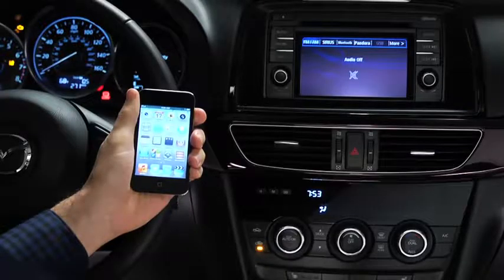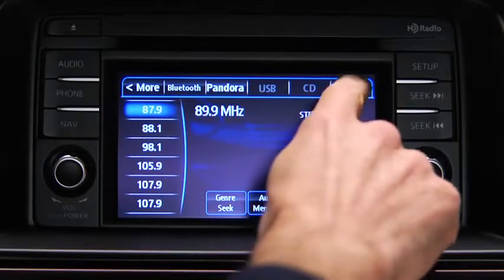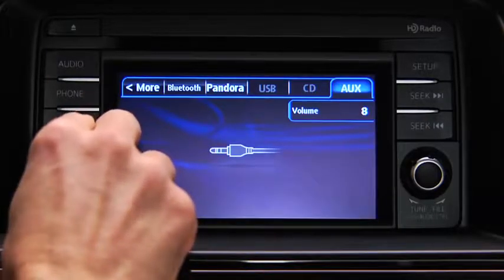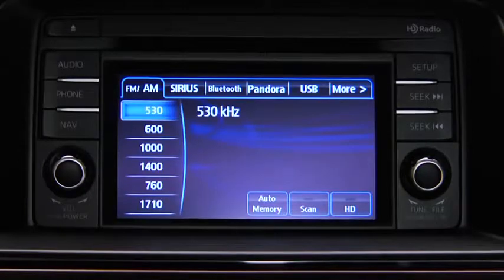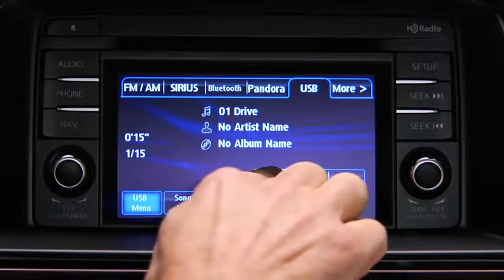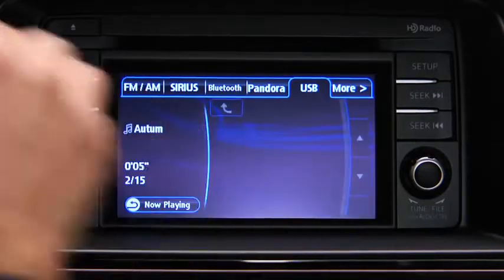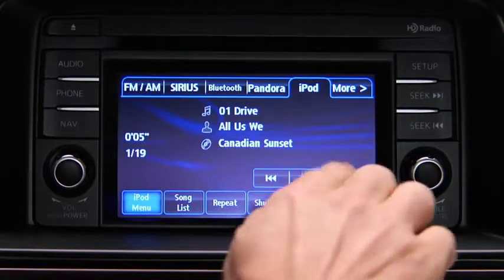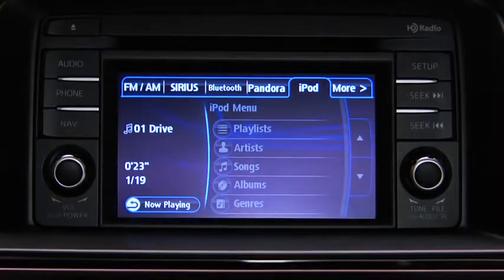2014 Mazda6 — Auxiliary Audio USB Input Type B Mazda USA